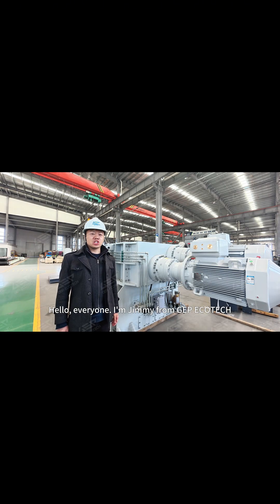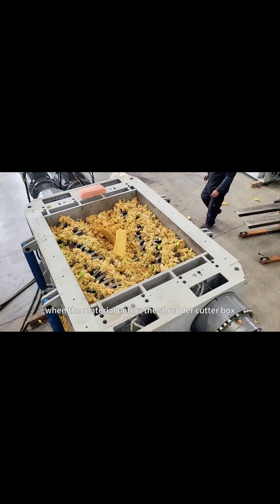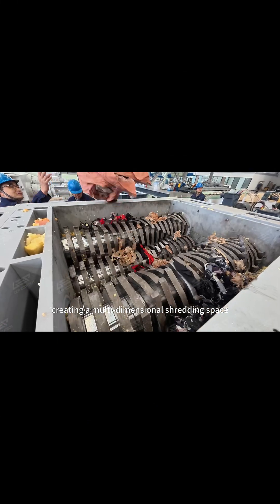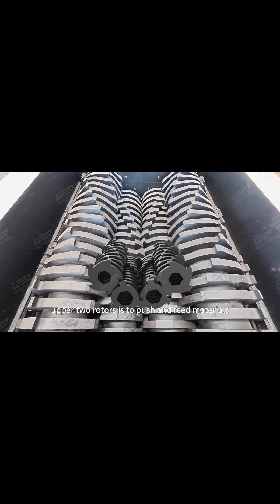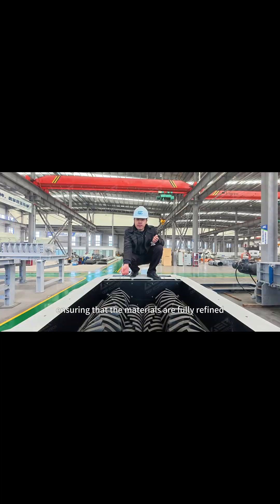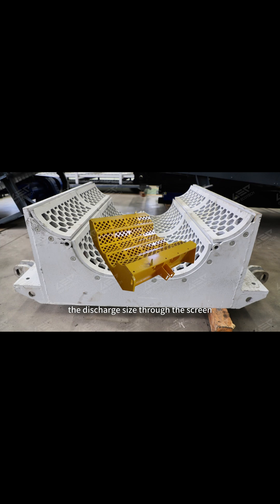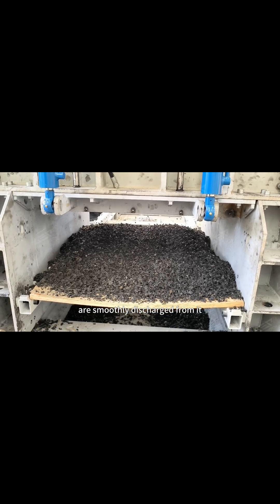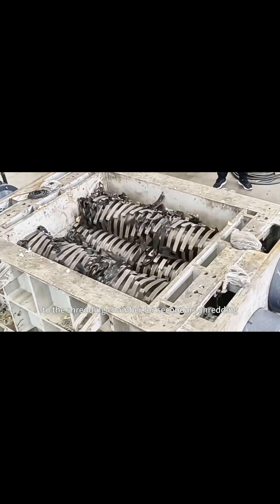Working Principle of Four Shaft Shredder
When coming into the chamber, the material is shredded into small pieces by the tearing and shearing action of the blades on the four sets of rolls. The size of the output material is controlled by the screen. After the material is cut once, the material with a smaller particle size than the hole of the screen is discharged from the lower part of the box under the action of gravity and squeezing pressure, while the material with a larger size than the hole of the screen is guided by the main cutters and the secondary cutters to return to the inner surface of the screen for the second cutting, and so on until the material can be discharged from the hole of the screen.